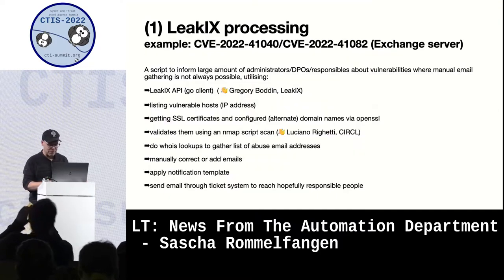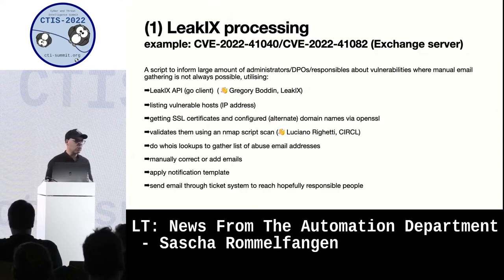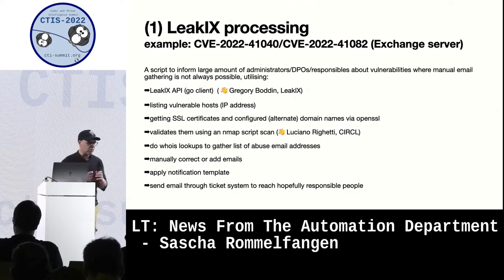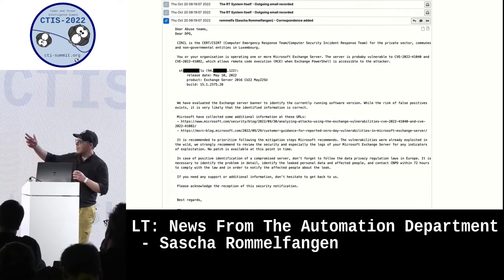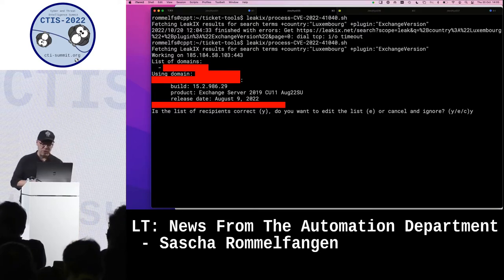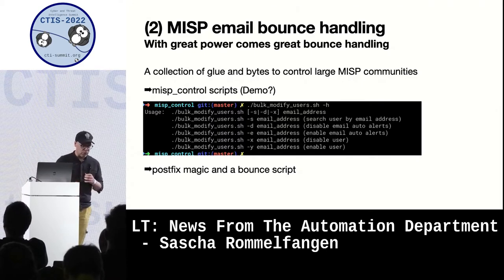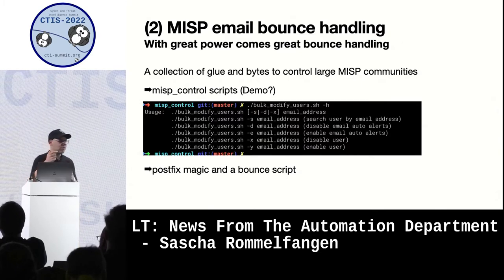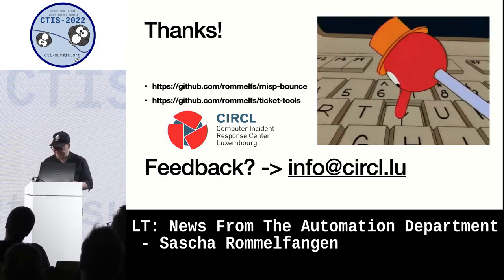LT: News From The Automation Department by Sascha Rommelfangen